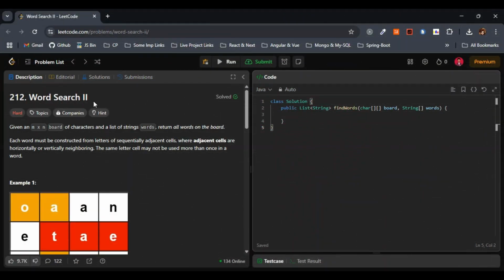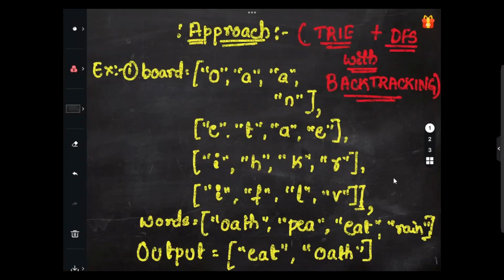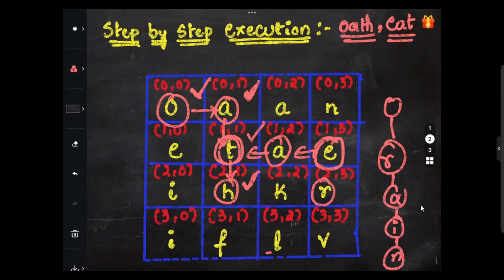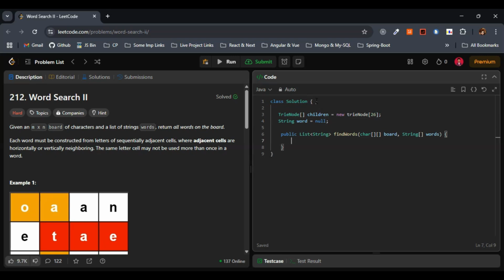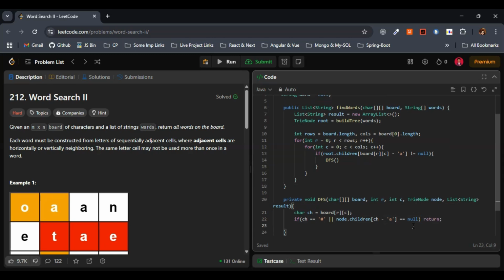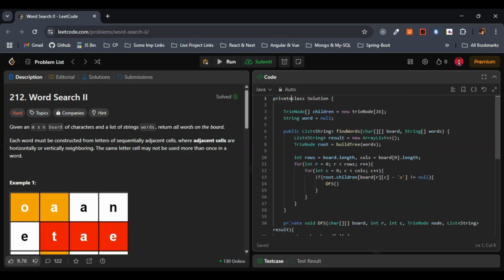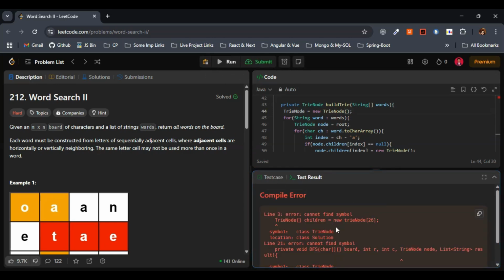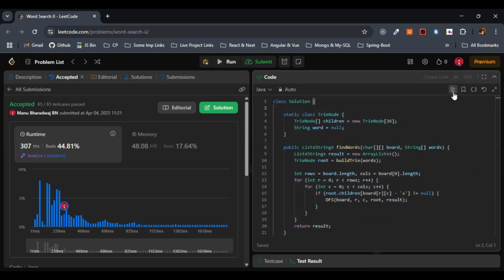40. Leetcode 212. Word Search II : JAVA